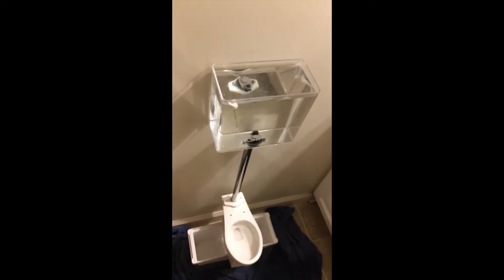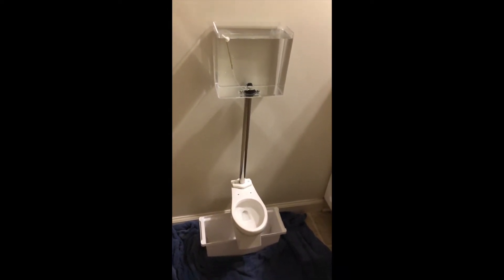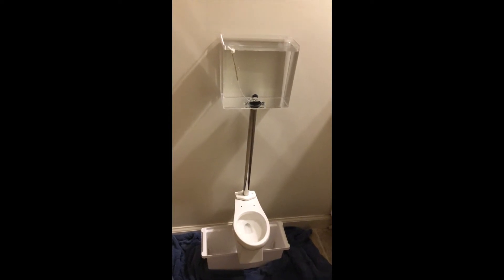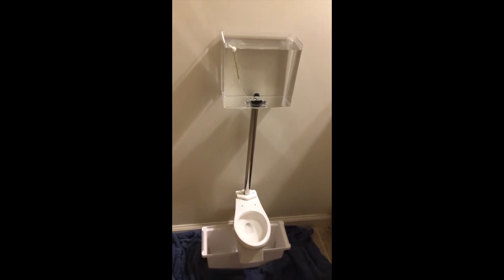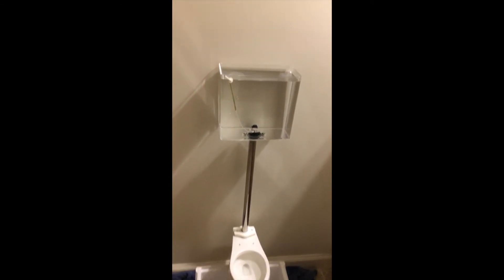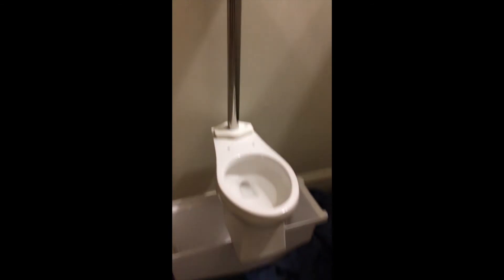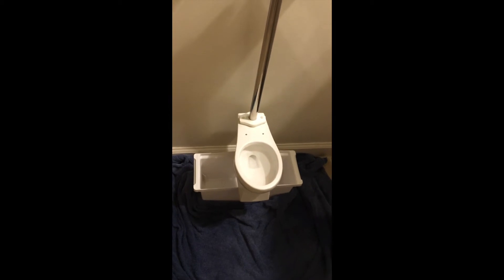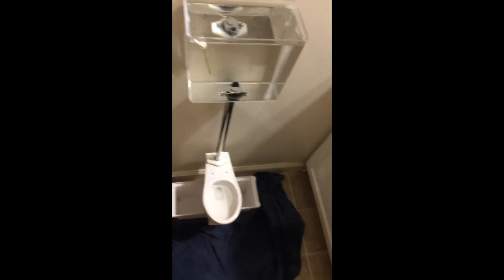Mega Tank on the high tank setup!!!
In this video, my 1/2 gallon Mega Tank, which has a capacity equal to a 13.5 gallon human sized toilet tank, flushes on my high tank setup.  I have a towel in place to catch water spilling over the rim.  Insane!!!